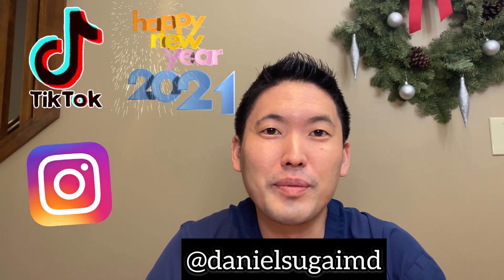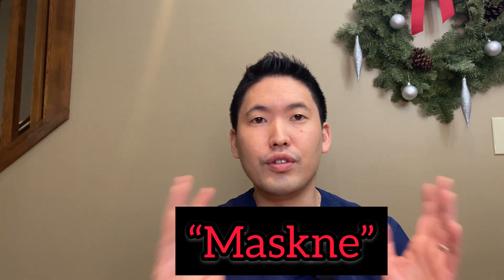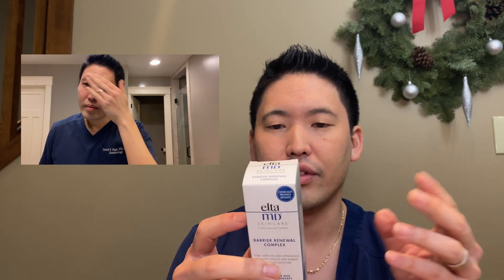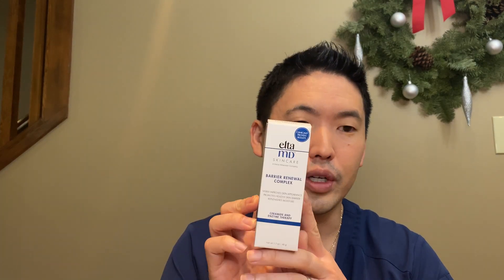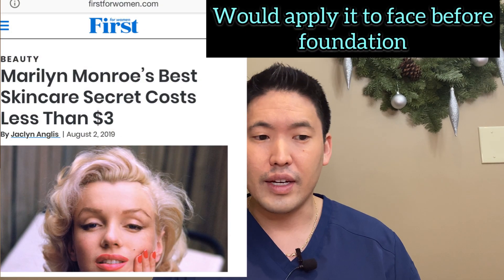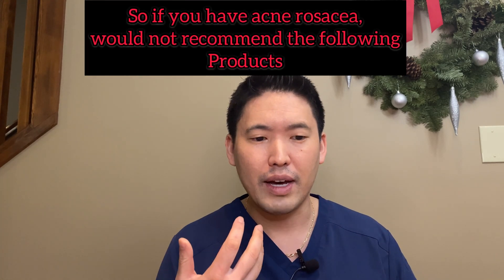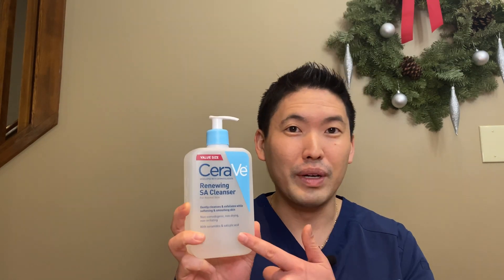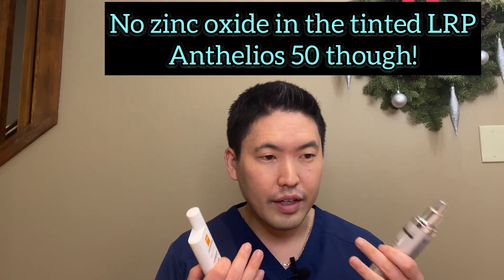Dr. Sugai Explains: Maskne Part 2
I am so excited to start the new year with you and more YouTube videos!
Here is the sequel to my first video on How to properly wear a mask and to avoid mask acne. Now after 8 months of treating this in clinic, I have categorized it mask-related facial issues into these two groups: dry/irritated skin vs oily, acne-prone skin.

I will review ways to avoid mask acne (thank you for wearing a mask!).
Products mentioned in the video:

1. Dry/irritated skin with mask use
Cerave Hydrating Cleanser
Cetaphil Gentle Skin Cleanser
Vichy Mineral 89

2. Oily, acne-prone with mask use
LRP Toleriane Purifying Foaming Cleanser
Salicyclic acid Cleansers: Cerave SA LRP Neutrogena
Benzoyl Peroxide Cleanser: Cerave
Adapalene: LRP Differin gel (45grams, not 15gm)

Sunscreens:
DRMTLGY SPF 45
OR SPF 46
LRP Anthelios 50
EltaMD UV Clear

Silk Mask on Amazon

I mention a lot of products here and I try to keep them separated by each category but there may be some overlap like sunscreens.

Thank you to our frontliners and I hope that this video further helps you fight maskne! Take care everyone and Happy New Year!